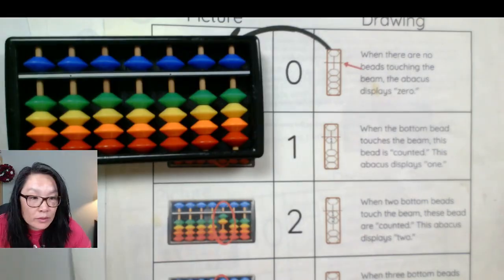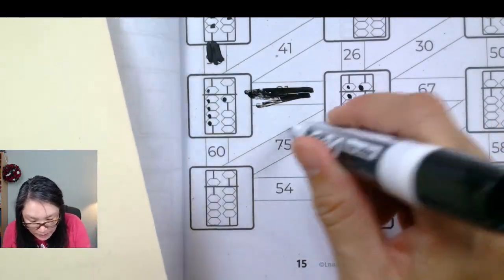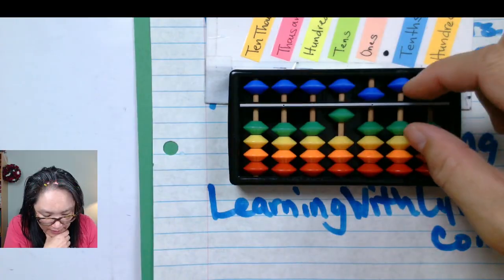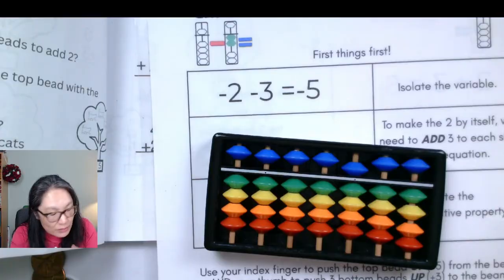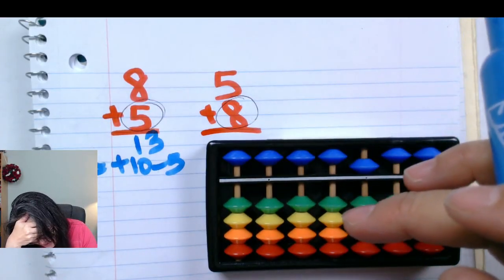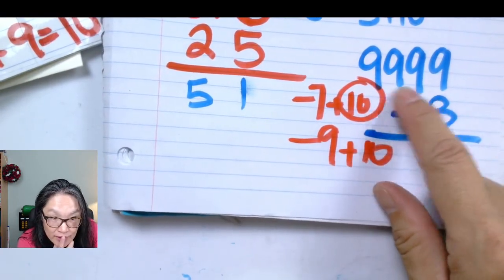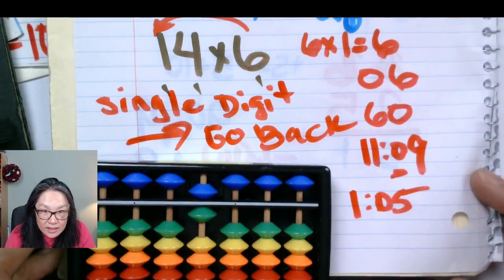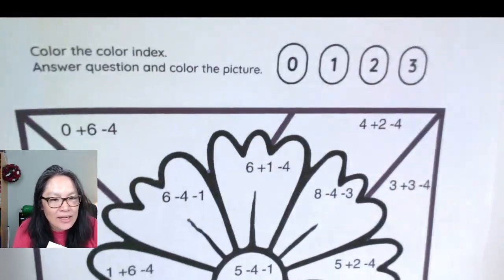Live Stream Learn Abacus-20250427 PM